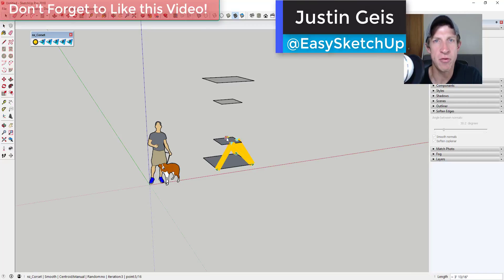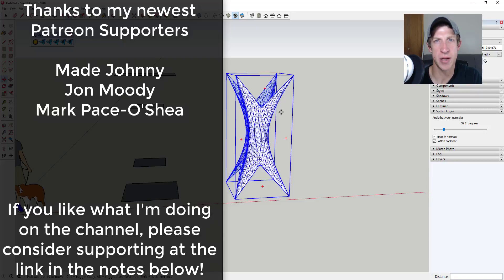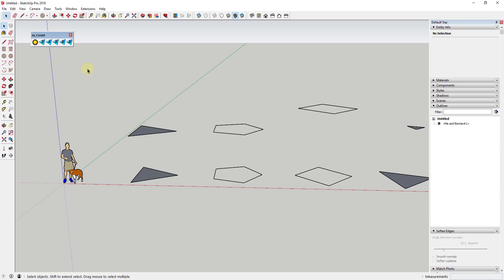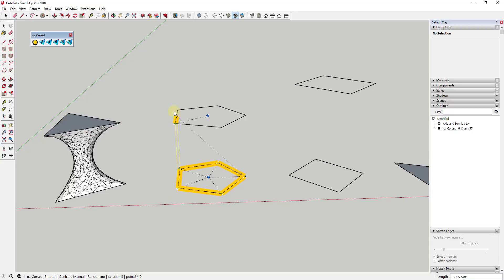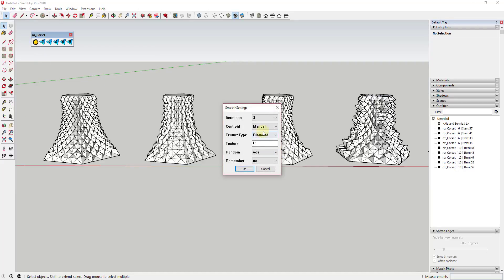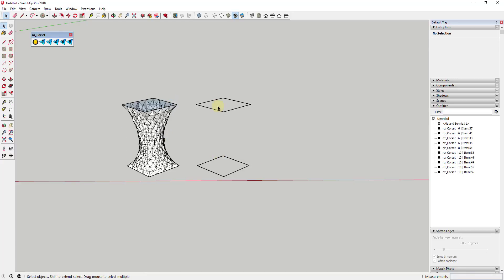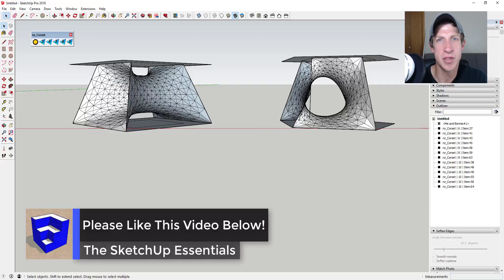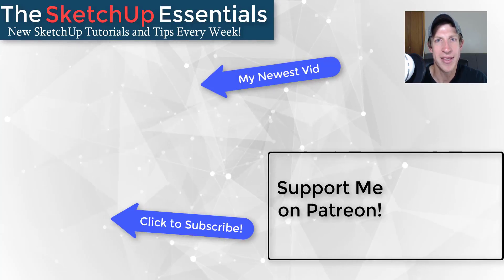Crazy Organic Tubular Shapes in SketchUp!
This week's SketchUp extension of the week allows you to create complex tubular and corseted organic shapes quickly in your SketchUp models! Check out nz_Corset!